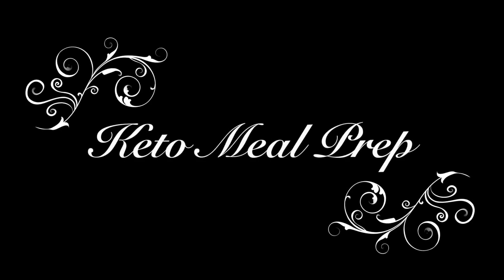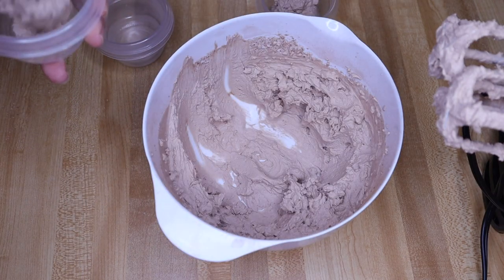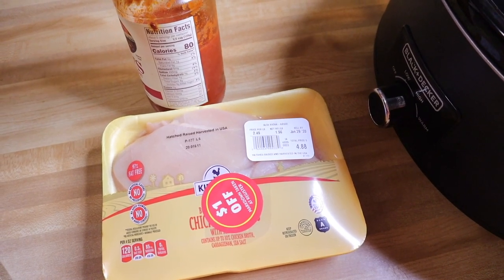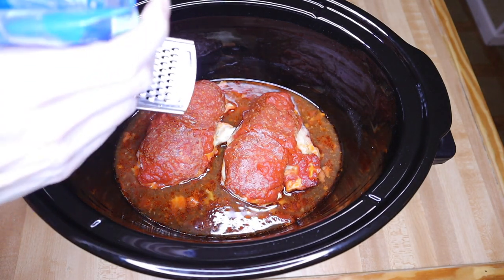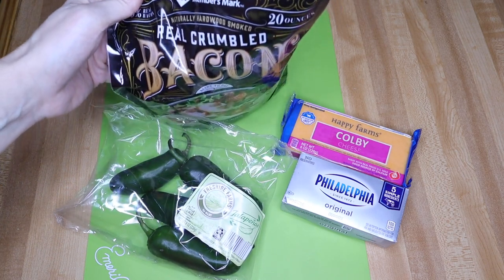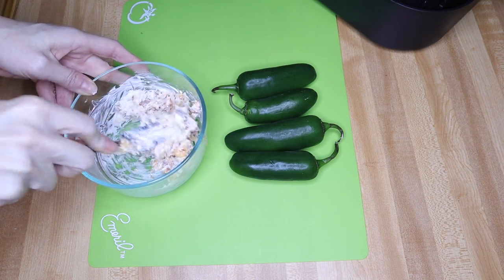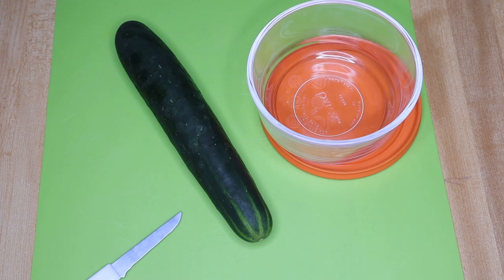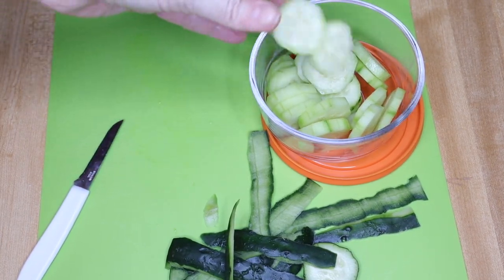Easy Keto Meal Prep EP# 18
This week's meal prep is all about easy lunch options. I'm not going to lie, i struggle with lunches. I've been packing them all my life. Having healthy options available is key.

Code: KRISTI

📷Camera used in this video is a Canon M50: